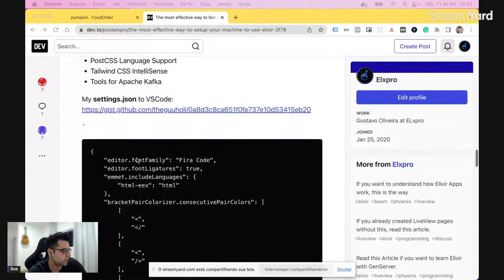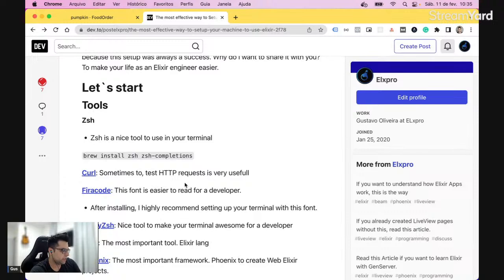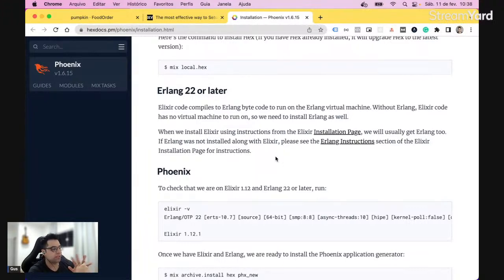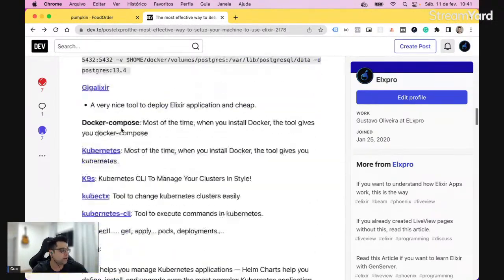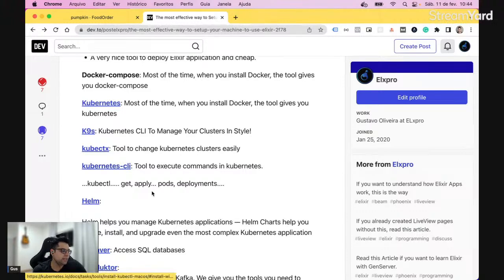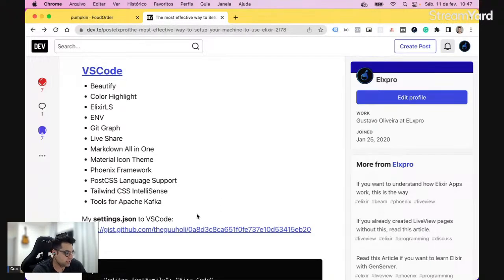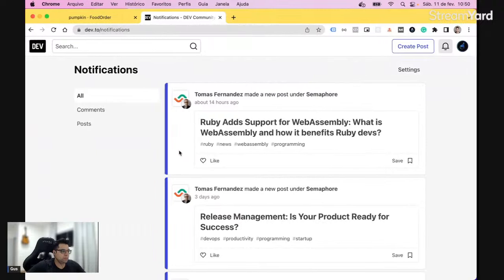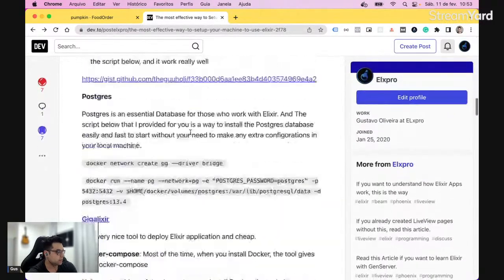The most effective way to Setup your machine to use Elixir